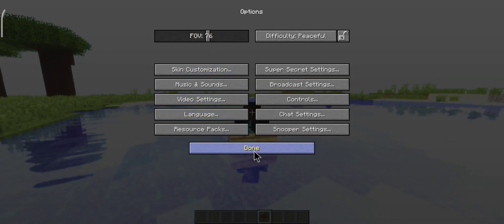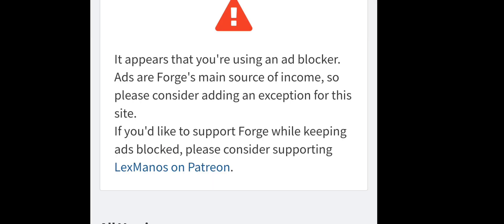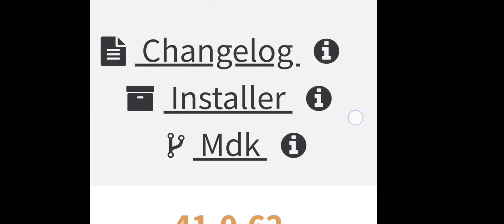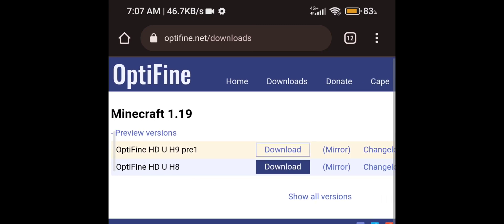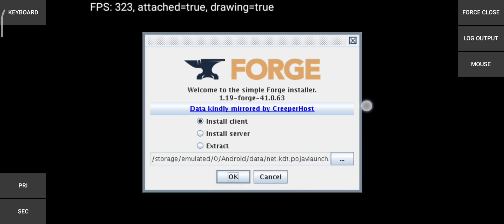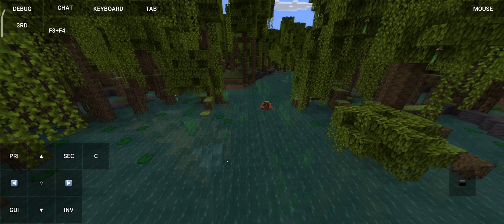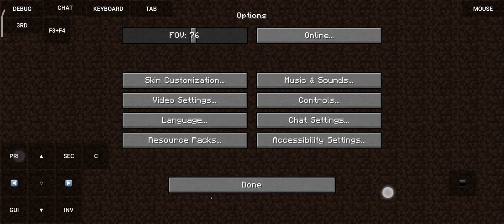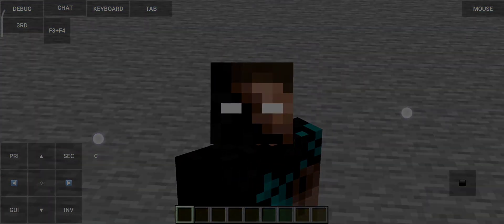How to install Optifine For Forge in Pojavlauncher (1.17-1.19+)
My Maps:
Enderdragon Practice Map For Bedrock By EnderBrine99FOX:

عدد المشتركين وقت نزول المقطع:1720!!